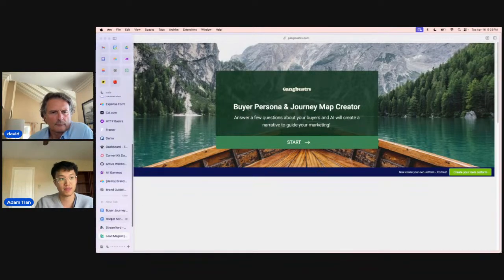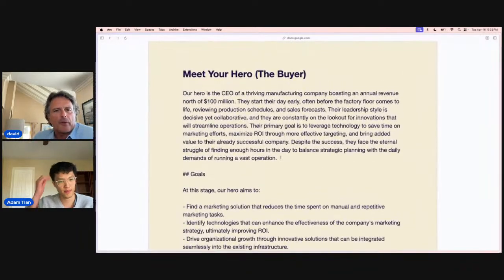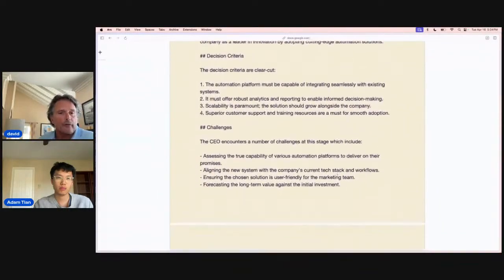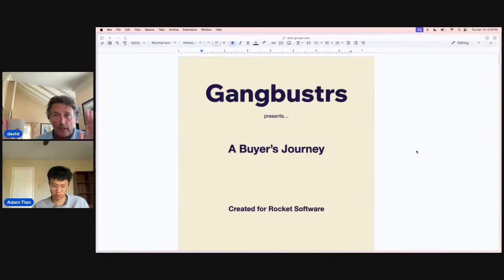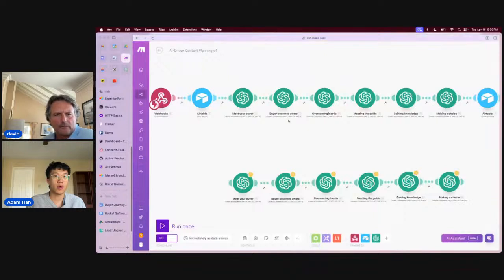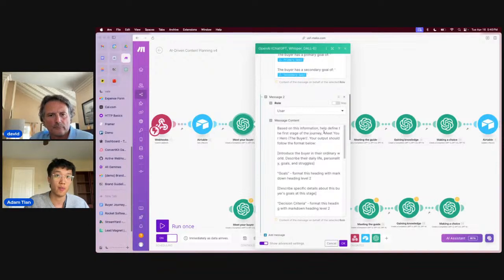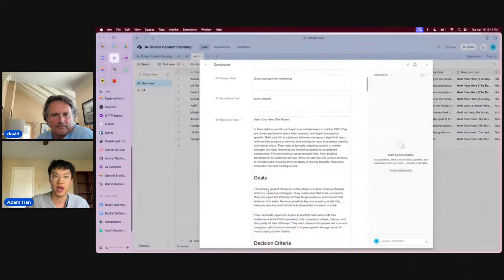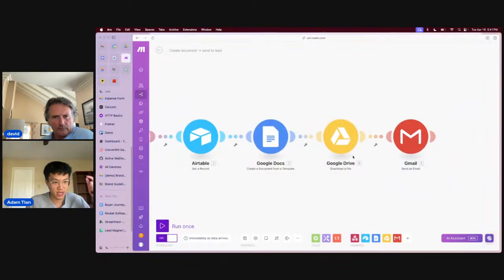How to create more effective lead magnets using AI.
Join us for a live update on how to build an app-like lead magnet for your brand. Say goodbye to boring white papers and listicles. Now you can give buyers more value.